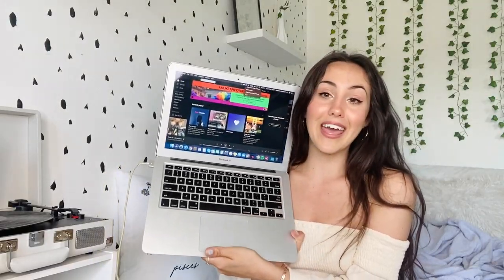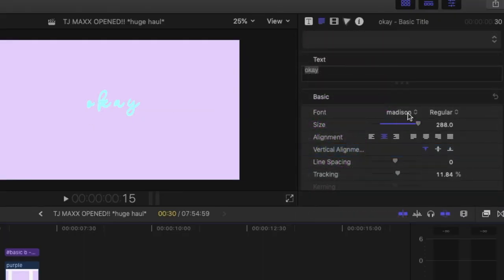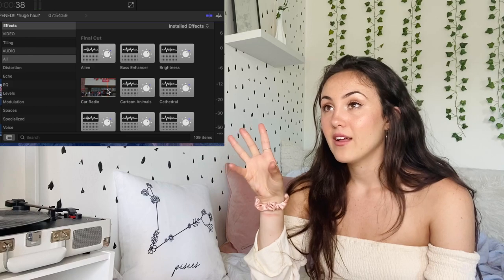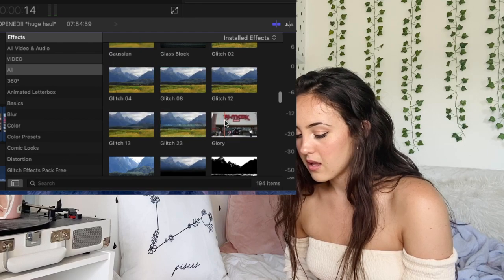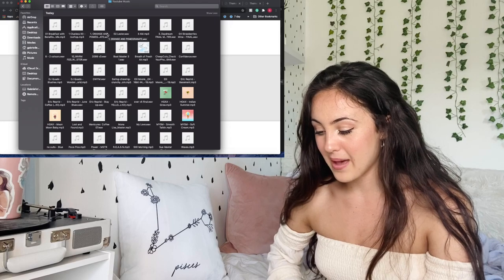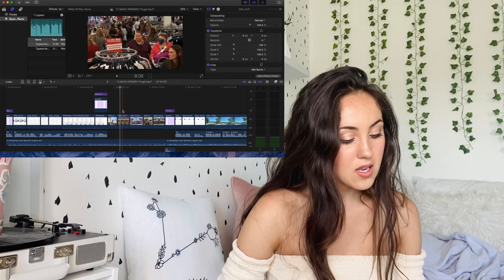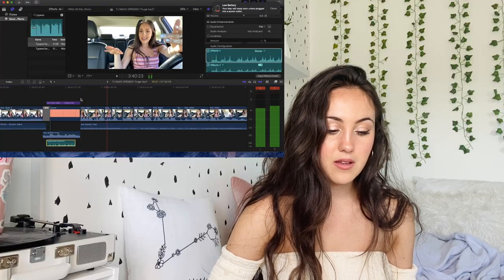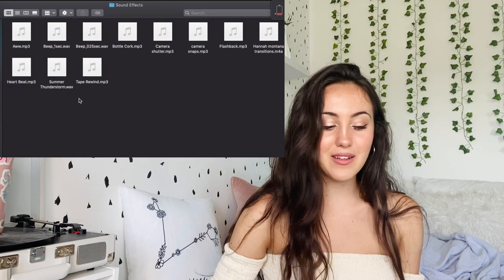how i edit my youtube videos (final cut pro)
► Hey guys!! I wasn’t feeling that well last week so I didn’t post on Sunday, but I am back this week with a video that many people have requested of me! I hope this serves many of you well and provides some good tips and tricks on aesthetic, trendy youtube videos :) If you have any more questions on the details of my edits, comment below or DM me on instagram: @gabbysimonss - xoxo

H A V E   Q U E S T I O N S ? ?
i love talking to y'all!

^ i upload new items all the time :) ^

F & Q // C O L L E G E  I N F O :
❥Age: 20 years old
❥School: University of Southern California
❥Major: BA -International Relations
❥Minor: Spanish / Psychology
❥Home: Maine
❥Editing: FCPx
❥Camera: iPhone 11 Pro [until my G7x Mark ii can get fixed :( ]

Make sure to S U B S C R I B E!!

► DJ QUADS - Wonderful World

F O L L O W  M E  o r  D M  M E
S O C I A L S :